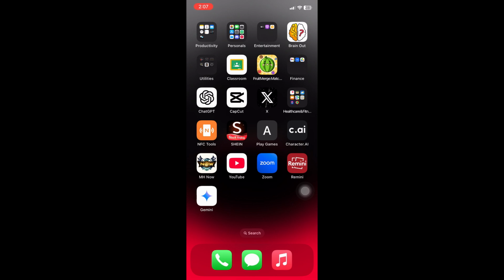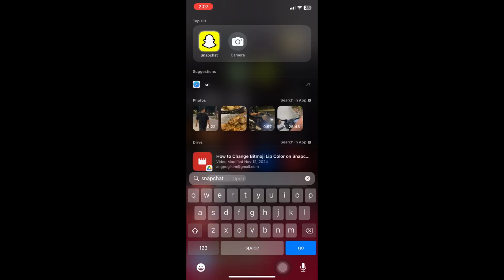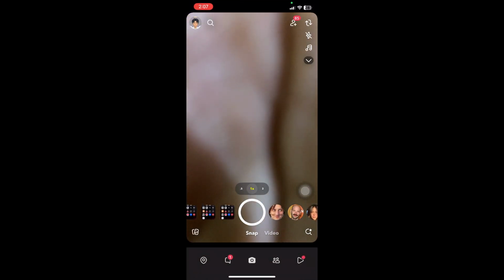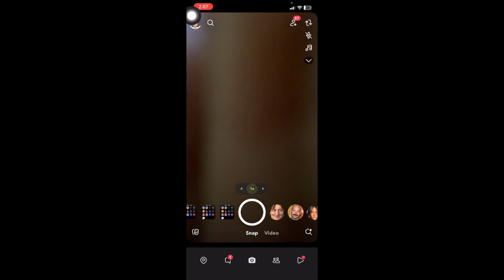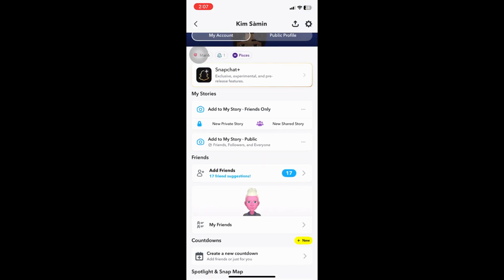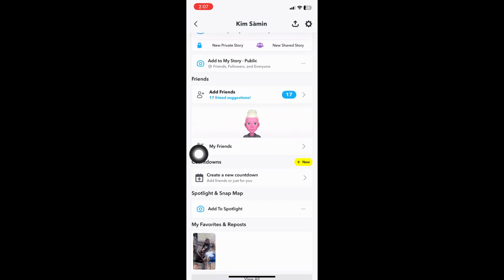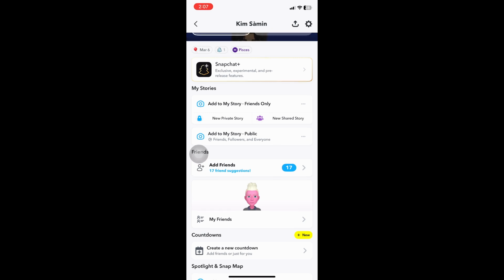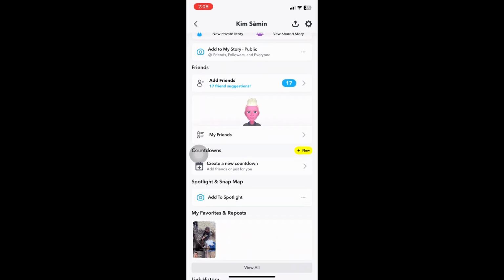How to Check Activity on Snapchat 🛑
Searching for a guide on How to Check Activity on Snapchat? We've got a video for you! This video will provide a detailed explanation of How to Check Activity on Snapchat. Watch our video and learn this easy process.